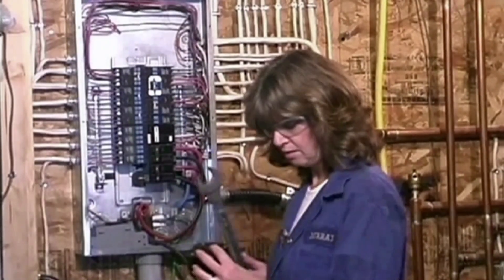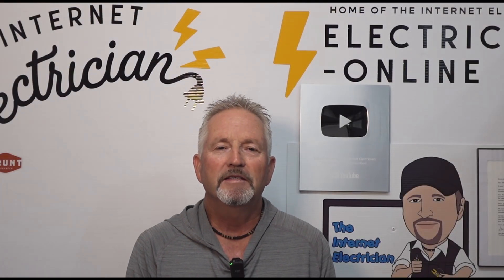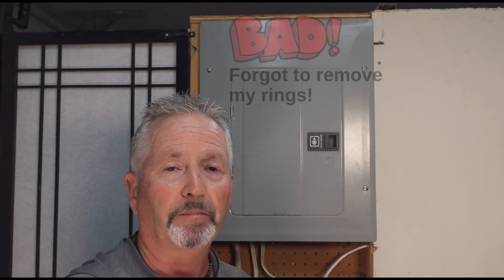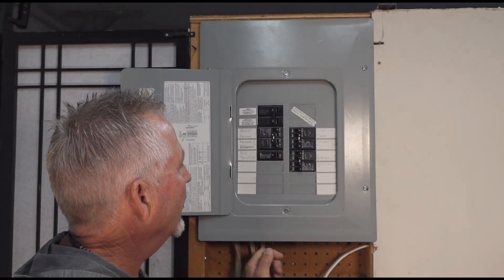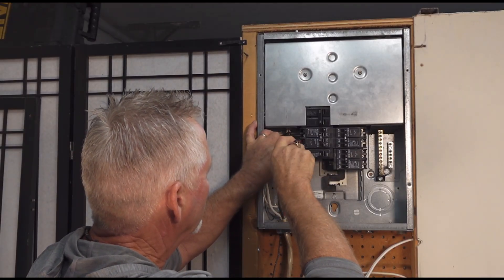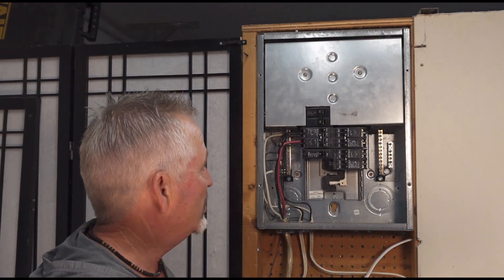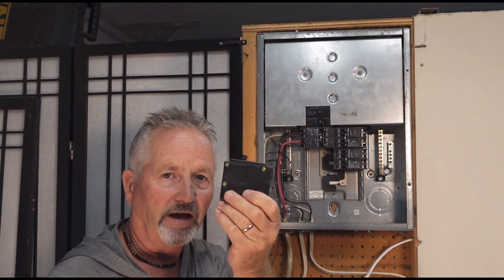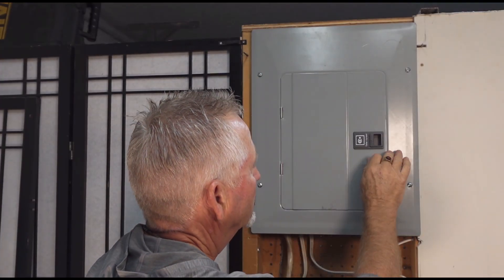How to Replace a Breaker in Your Electrical Panel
A breaker can fail for a number of reasons - frequent tripping, wear, damage or age.  Replacing a breaker is a simple process, but requires a good understanding of the safety protocols you must follow to ensure your safety.  In this video, I walk you through the steps of safely removing and replacing a breaker in your electrical service panel.